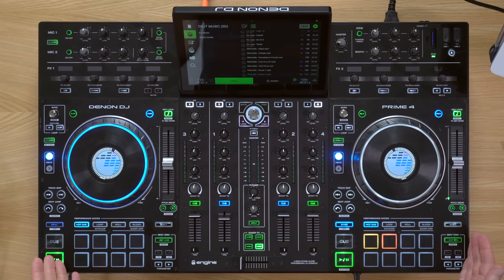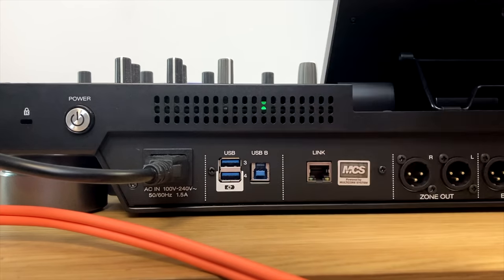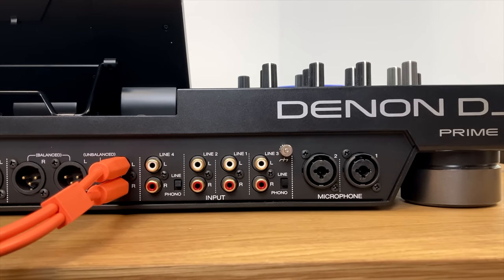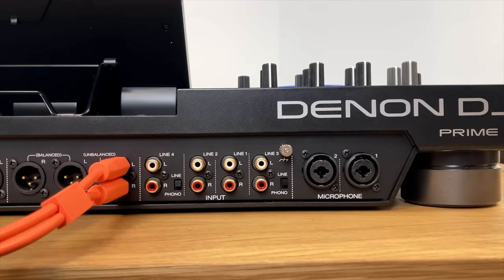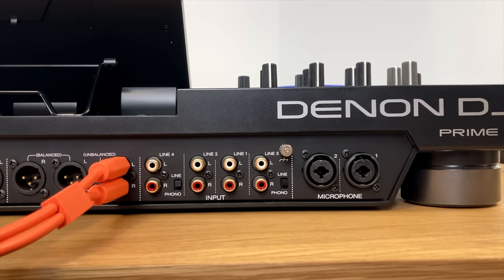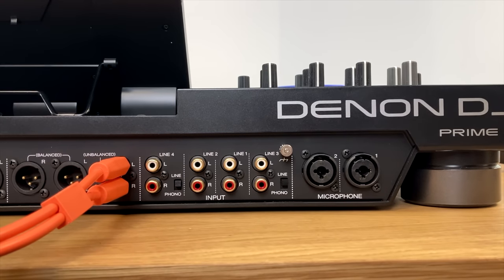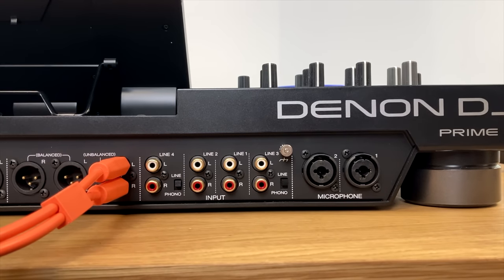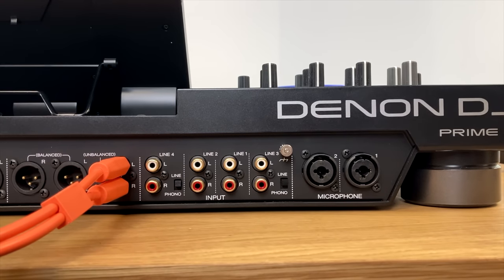Denon DJ Prime 4 & Prime 4+ Training Tutorial & Video Manual - Full Guide!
Here is your FREE comprehensive training tutorial and video manual  on the Denon DJ Prime 4 (and Prime 4+) console.  Bookmark this page - it is like a video version of your manual.

Table of contents:
4:21 Updating the firmware & software
6:10 Positioning the screen
6:23 Inputs & outputs
8:38 FEATURES TALKTHROUGH:
9:05 Screen overview
9:27 The browse knob
9:56 Loading tracks
10:14 The View button
10:48 Accessing menus
11:42 Horizontal waveforms
12:10 Channel FX assign buttons
12:59 Channel level knobs
14:06 EQ controls
14:59 Sweep FX knobs
15:10 Channel cue buttons
15:46 Deck colour system
16:04 Line faders & crossfader
16:56 Master meters
17:44 Phones mix and volume knobs
18:37 Headphones split
19:41 Sweep FX: Filter
20:34 Sweep FX: Echo
20:59 Sweep FX: Wash
21:37 Sweep FX: Noise
22:20 Platter modes
23:21 Deck select buttons
23:40 Track Skip buttons
24:05 Beat Jump buttons
25:20 Beat Jump buttons - Beat Skip
25:40 Sync button
26:10 Cue and play/pause buttons
28:15 Key lock & key sync
29:19 Pitch control
29:47 Pitch bend
30:30 Beat grid adjustment
32:12 Slip mode
33:41 Censor button
34:13 Reverse function
34:23 Pads & Parameter overview
35:02 Loop encoder buttons
35:32 Loop Move
35:59 Manual looping
37:01 Effects overview
37:22 Effects - Reverb
39:04 Effects - Echoes & delays
40:17 Effects - Auto Gate
41:04 Effects - Flanger
41:24 Effects - Filter LFO
42:10 Effects - Phaser
42:22 Effects - Bit Crush
42:51 Effects - Roll
43:39 Effects - Reverse Roll
43:52 Effects - Beat Break
44:49 Effects - Scratch
45:23 Microphone section
46:18 Zone output controls
47:20 Booth controls
47:37 Media section
48:09 Source menu shortcut
48:26 Front panel controls overview
49:17 Crossfader contour knob
50:46 OPERATIONS TALKTHROUGH:
51:20 Waveform display overview
54:49 Touchscreen track scrubbing
55:12 Changing track key
55:37 Four-deck horizontal view
55:54 Toolbar menu
56:40 Changing deck stop time
57:44 Swiping to load tracks
58:04 Library display overview
58:46 Adding tracks to Prepare view
1:00:13 Crates vs Playlists
1:02:37 Accessing Files
1:03:05 Accessing Track Info
1:03:32 Sorting track in Crates
1:03:50 Sorting tracks in Playlists
1:04:11 Sending Playlists to Zone
1:04:45 Jogwheel info display
1:05:46 Searching using the keyboard
1:06:45 Searching using Filters
1:08:10 Searching within Filter results
1:08:39 Creating Crates & Playlists
1:09:59 Basic controls recap
1:13:22 Using Sync
1:14:41 Adjusting pitch & tempo
1:15:16 Altering the pitch range
1:16:02 Locking the key (pitch)
1:16:20 Syncing the key of tracks
1:18:04 Setting & deleting Hot Cues
1:19:03 Setting & deleting Pad Loops
1:20:31 Using Autoloops
1:20:58 Using Loop Roll
1:22:20 Using Slicer Loop & Slicer
1:24:49 MENUS TALKTHROUGH:
1:25:01 Utility menu
1:25:06 Device settings
1:26:19 Mixer settings
1:31:51 Music streaming settings
1:32:35 Device info
1:32:44 Preferences menus
1:32:49 Playback preferences
1:34:07 Cues/Loops preferences
1:36:50 Display preferences
1:38:10 Safety preferences
1:38:48 Library preferences
1:39:54 Deck colour preferences
1:40:11 Source & Record menus
1:40:46 Using music streaming services

If you own this unit and are puzzled by some of its features or not sure how to start, or if you're considering buying it and want a proper, detailed talkthrough of every feature, this complete, 1 hour 45 minute tutorial has what you need.

Get your FREE PDF copy of the "Rock The Dancefloor!" book as mentioned in the tutorial, when you join Digital DJ Tips